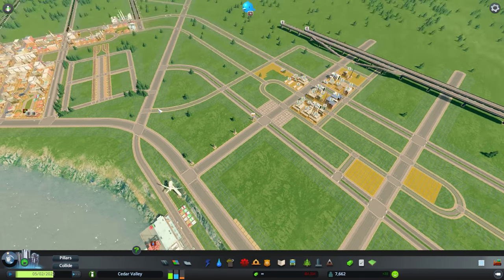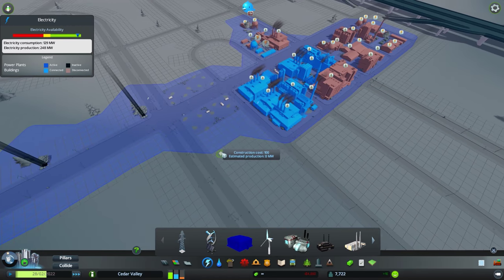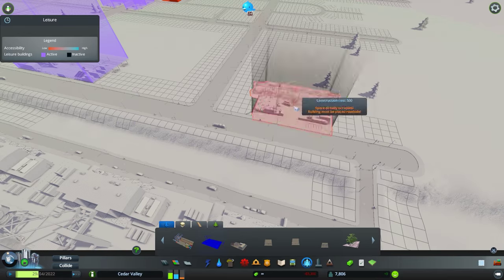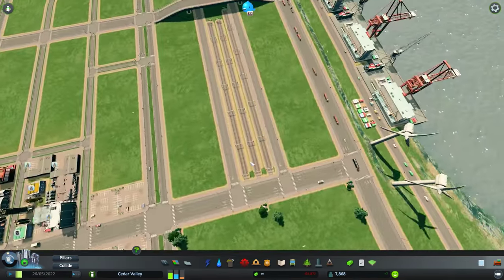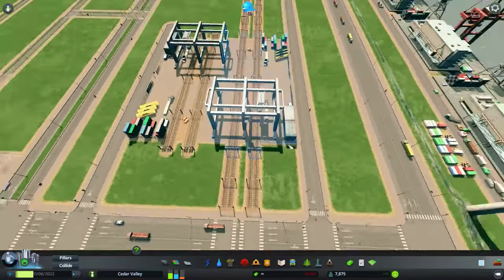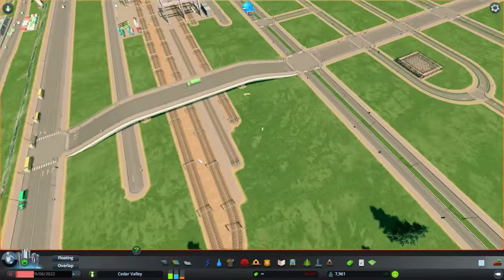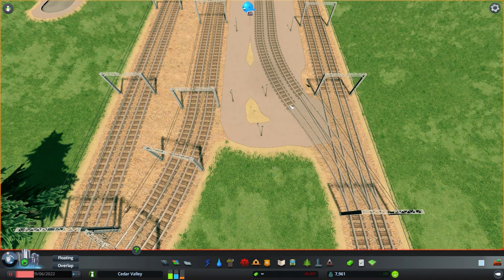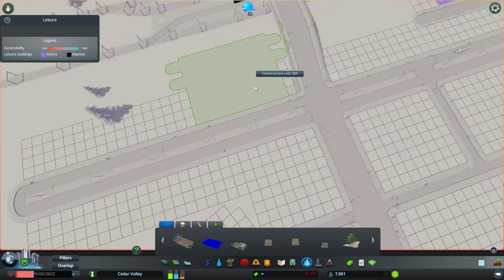Let's Design Cities Skylines — EP 3 — The Railyard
In this series I will play Cities Skylines from a pure aesthetics/design perspective in sandbox mode. With a huge attention to detail I will focus on making interesting road and neighborhood layouts that also look fantastic.